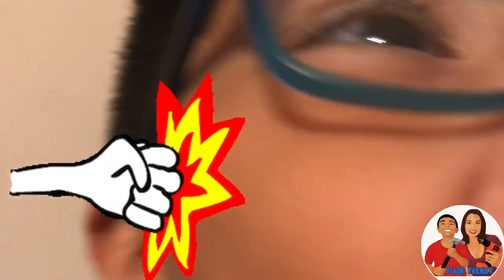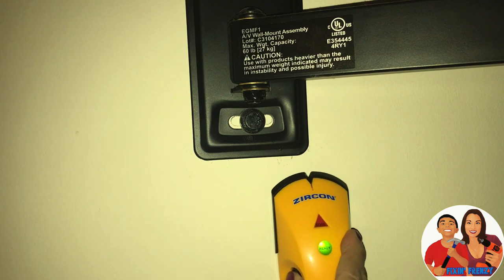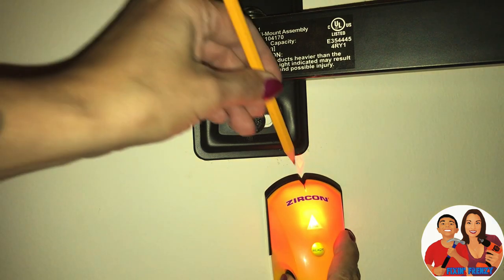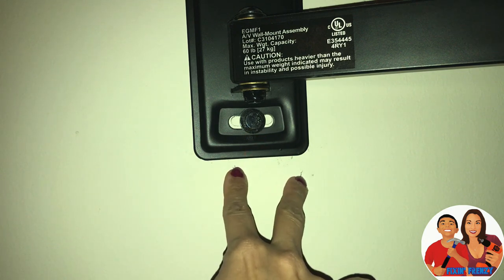How to use a stud finder | Find a stud in the wall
Cheaper one:
9V Battery:

Hey guys, I'm Patricia! Eli is my favorite little helper!

I have always just used the "knock on the wall" method when hanging things but I decided to finally get a stud finder after I ended up making a bunch of extra holes in my wall during one video HAHAHAHA. It's very easy to use! Check it out and comment to let me know if this was helpful.

IG, Twitter, and FB: @FixinFrenzy

WE LOVE TO REVIEW TOOLS :)